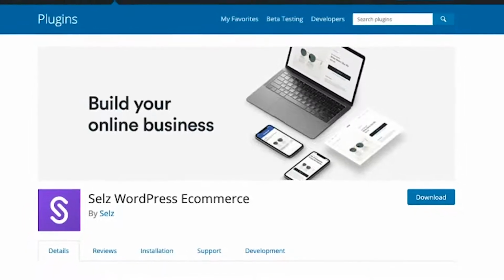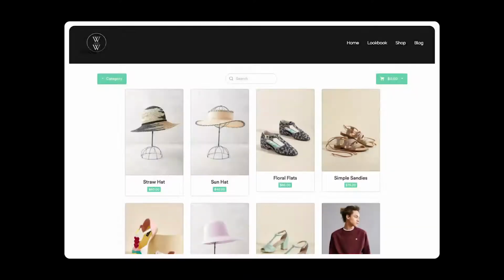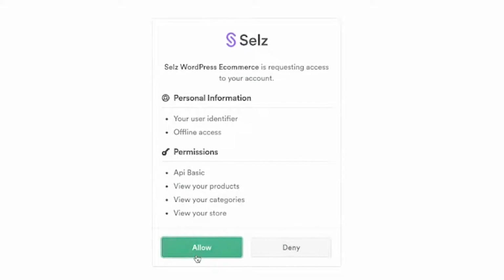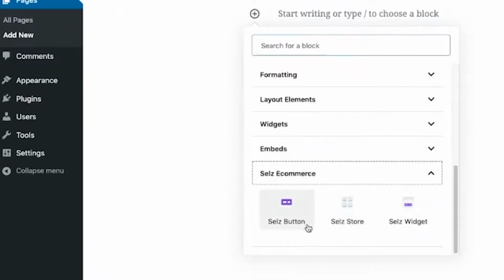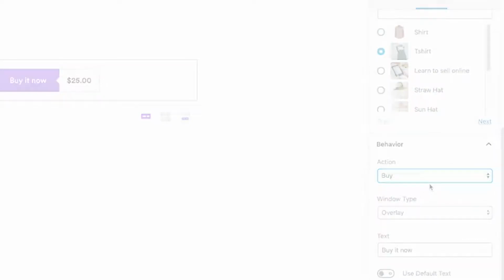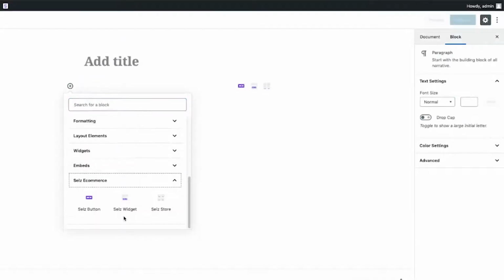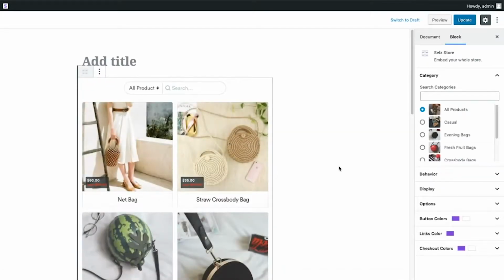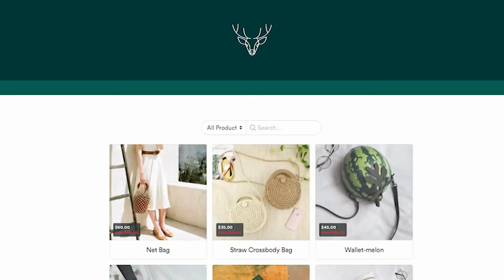How to Use Selz to Sell on WordPress | Beginners Guide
Selz is a WordPressPlugin that allows you to turn your site into an Ecommerce powerhouse. That’s if you want to sell digital downloads, physical products, and services through your WordPress site in seconds. Best of all, it’s simple and requires no coding. So, you’ll just add the plugin and are good to go! Learn more about Why Selz is the Best Plugin for Ecommerce Stores

Follow us for more through;